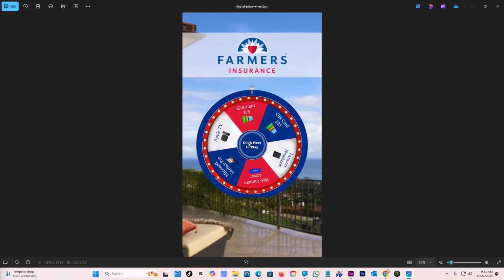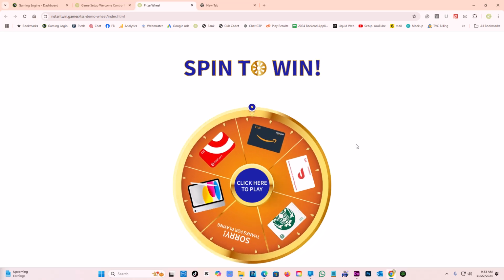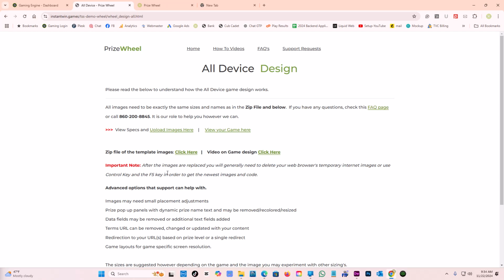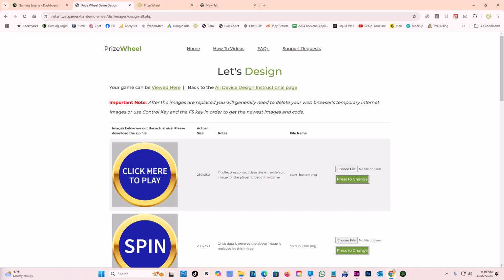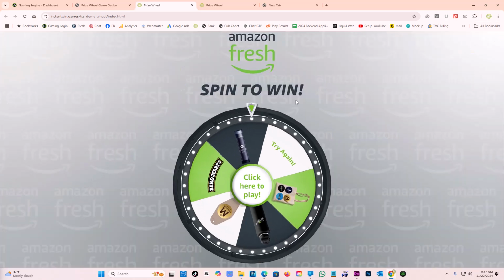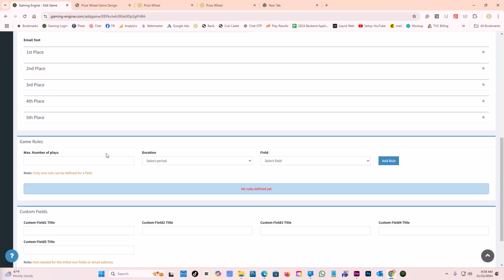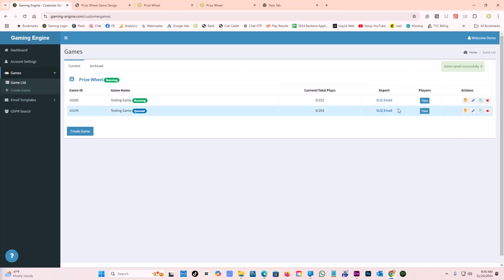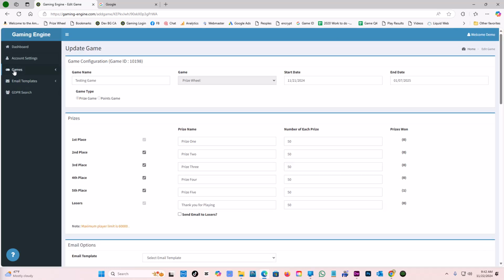How to make a branded virtual prize wheel for a trade show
This is a full demo to create your branded virtual prize wheel as well as setting up the backend application to control the odds/inventory